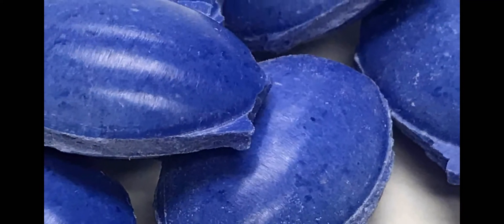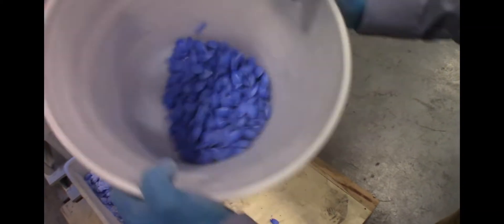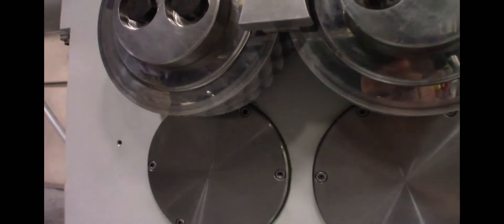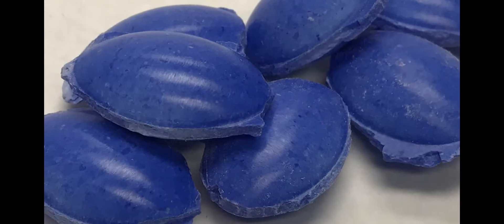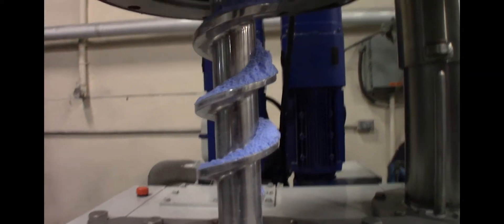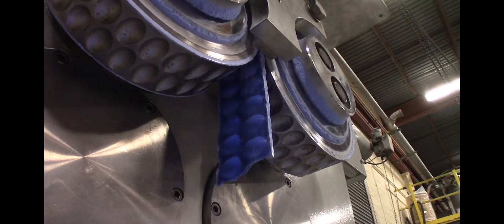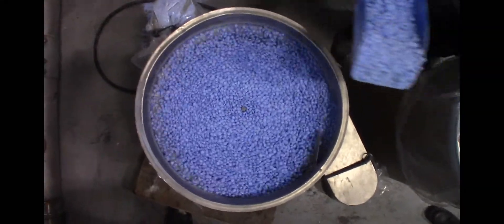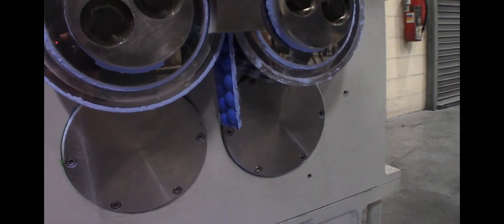Briquetting Dry Powder with the Hosokawa Alpine CS 25 Kompaktor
The Hosokawa Alpine CS 25 Kompaktor is a quick and easy compaction system designed for briquetting and compaction up to 500 kg of material every hour. It does so with 25 tons of press force, leaving a fine, smooth briquette after it is finished. Watch this video to see the CS 25 Kompaktor in action.

Other features include:

    228 mm roller diameter
    Optional vacuum de-aeration
    Optional wear-protection
    Different feeder auger screw systems
    Hydraulics for working gap setting
    A cantilever roller arrangement
    Optional roller cooling
    Optional special materials